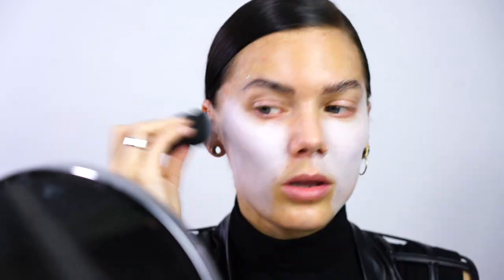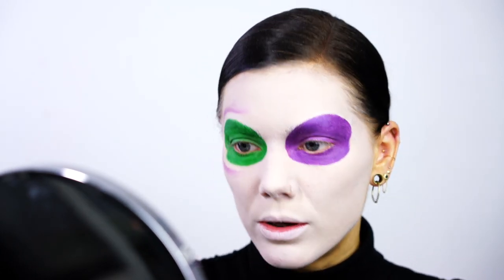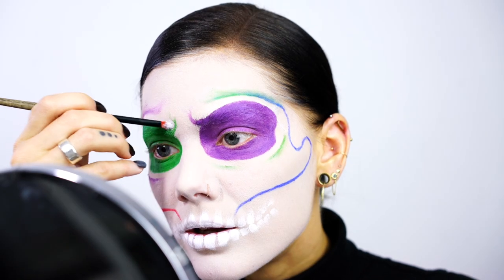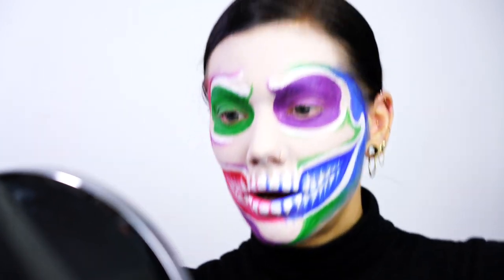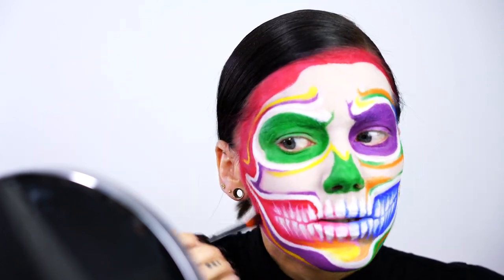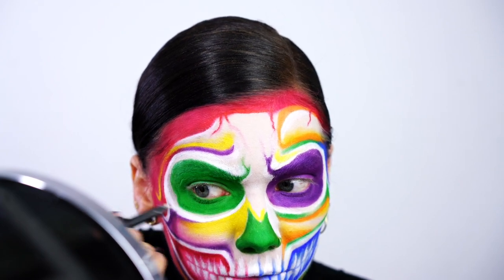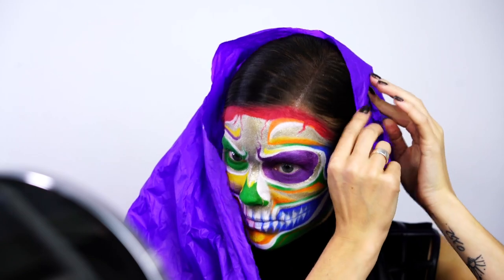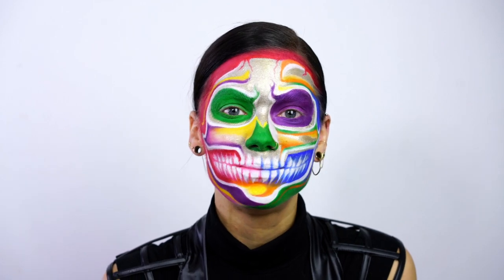RAINBOW SKULL MAKEUP FOR HALLOWEEN | Linda Hallberg Tutorials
Todays video is about a little less scary halloweenlook!
You don't need blood, grease or other scary things to look cool on halloween, sometimes you just need regular makeup you have at home :)

Products used in the video:
Kryolan Supracolor white
Linda Hallberg Infinity Filter Light
Linda Hallberg Mood Crayon Kit
Linda Hallberg Anger Mood Crayon
Linda Hallberg Zhao Flash Crayon
NYX professional makeup Ultimate Brights palette